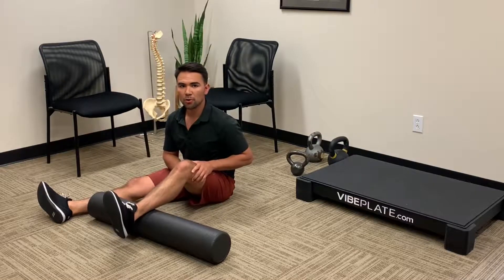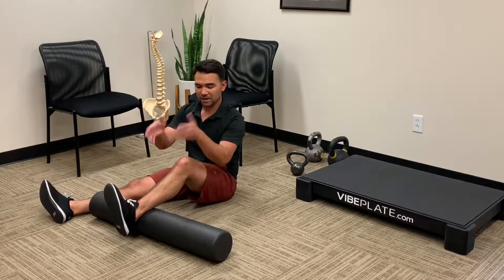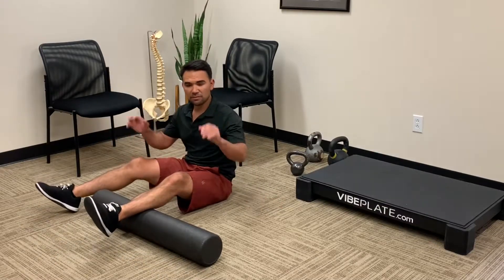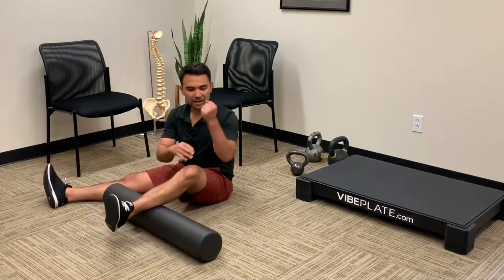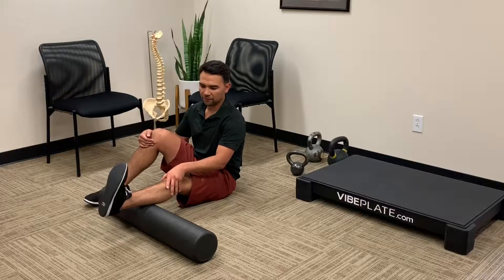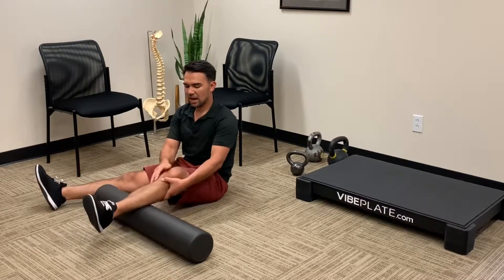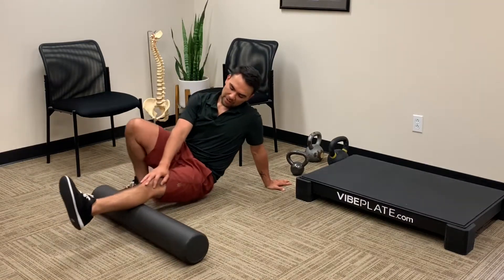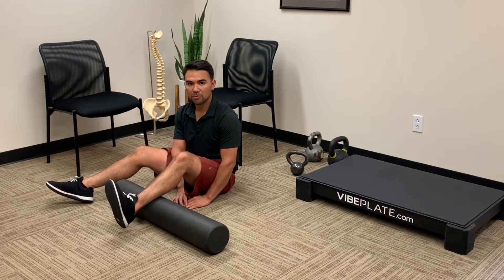How to foam roll the calf complex